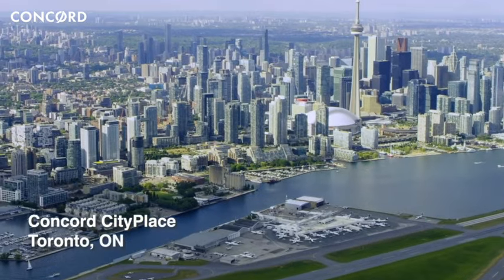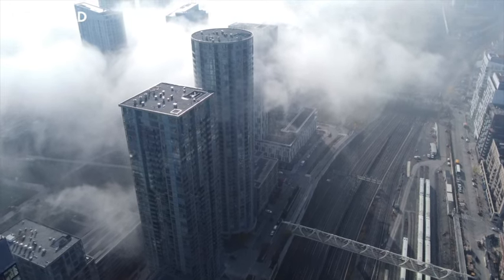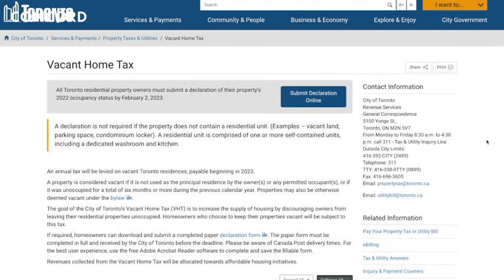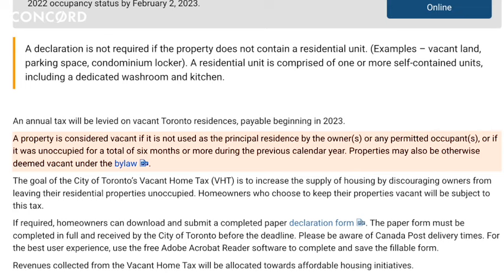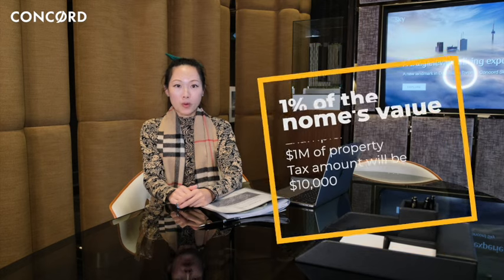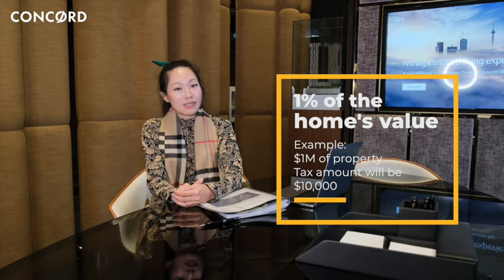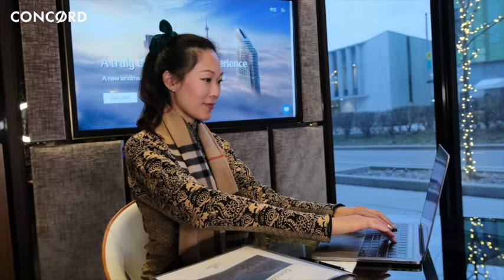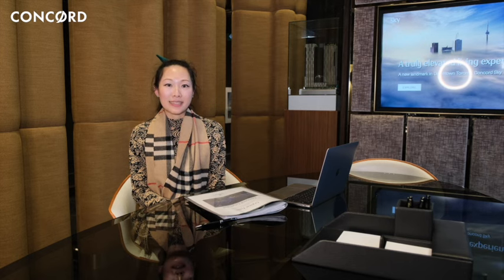Toronto's New Home Vacancy Tax Explained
Toronto's new vacant home tax has begun for the new year and the deadline to declare is February 2nd, 2023. What does this mean for Toronto homeowners who have vacant properties? Sales Executive Crystal from Concord is here to explain the new policy and what homeowners can expect and what exceptions or penalties will be applied.